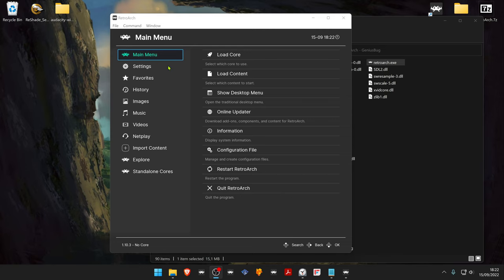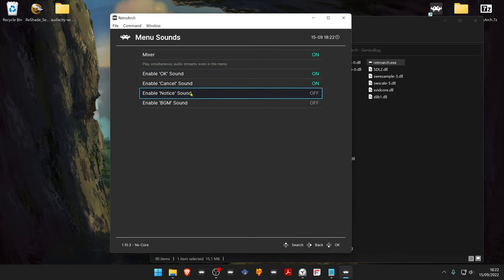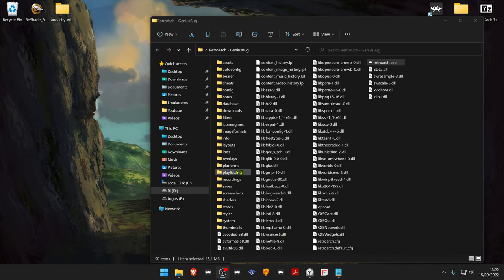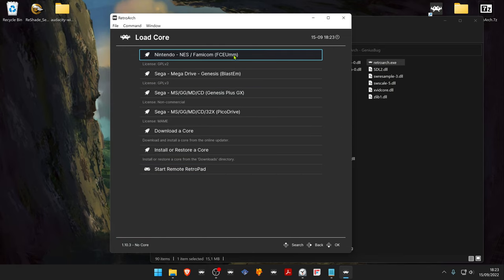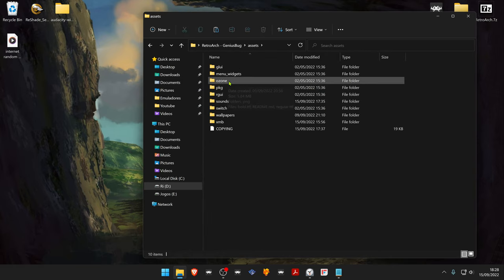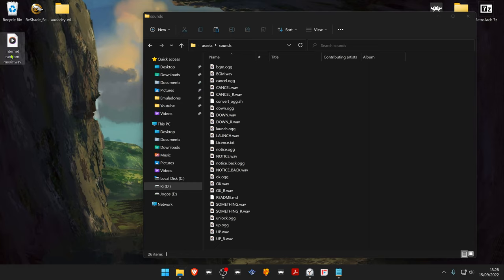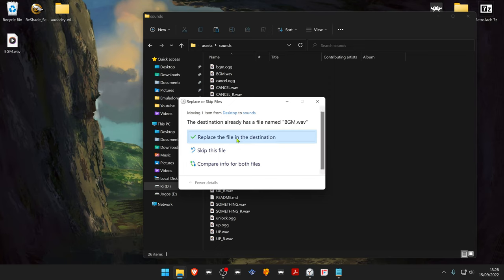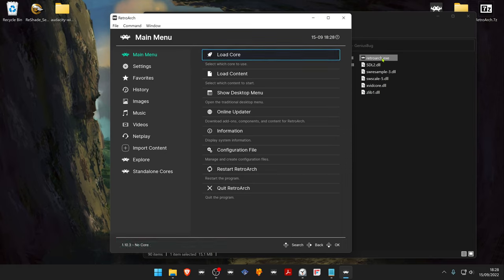Enable RetroArch Menu Music and Click Sounds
PC Specs:
CPU: Intel(R) Core(TM) i5-10400F CPU @ 2.90GHz
RAM: 16GB
GPU: NVIDIA GeForce GTX 1660 SUPER

Recorded with OBS:
Recording Quality - High Quality, Medium File Size
Recording Format - mkv
Encoder - Hardware (NVENC, HEVC)
Resolution - 3840x2160 (4K)
FPS - 60

Edited & Rendered in Kdenlive:
Render Preset - Ultra High Definition (4K)
                            MP4-H265 (HEVC)